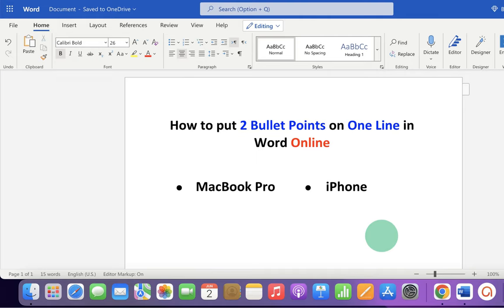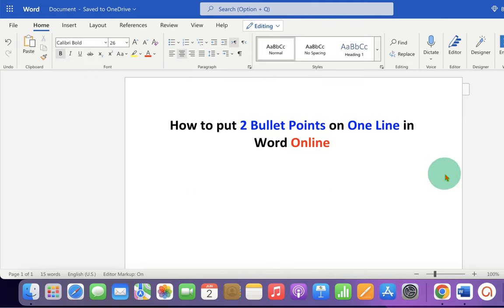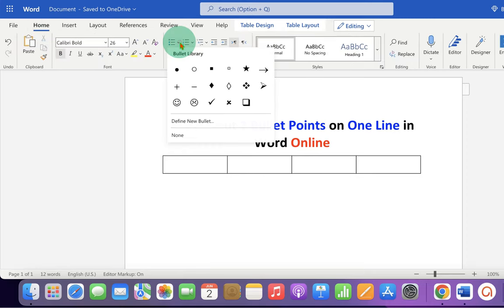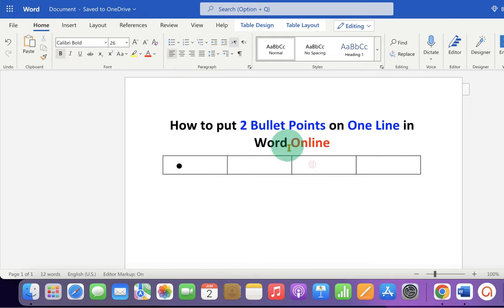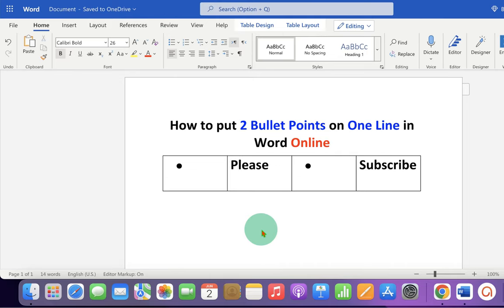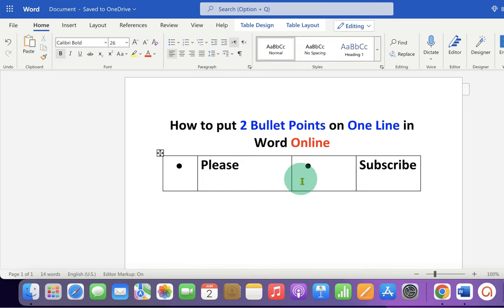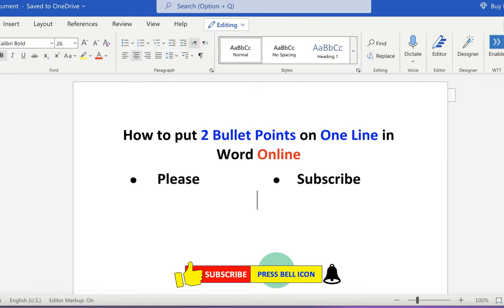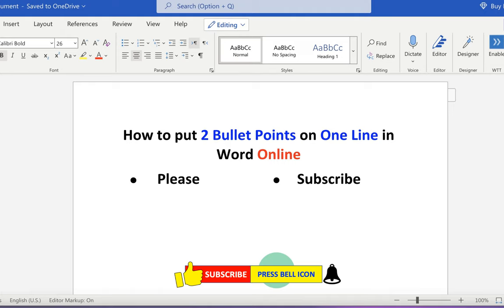How to Put 2 Bullet Points on One Line in Word - [ Online ]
Watch in this video How to put 2 bullet points on one line in word online [ Office 365 ] into two columns. 🔴 FREE Products I use and you should too 🔴